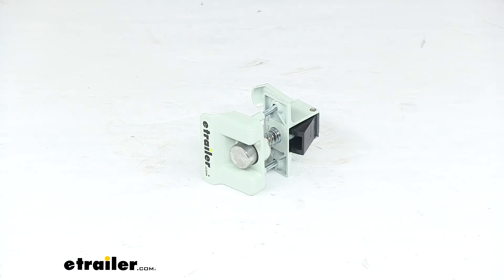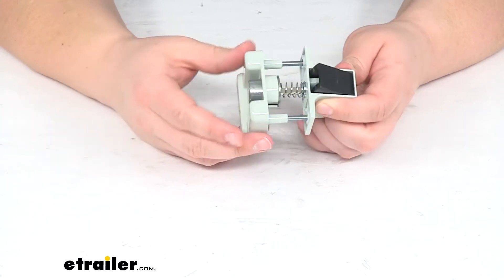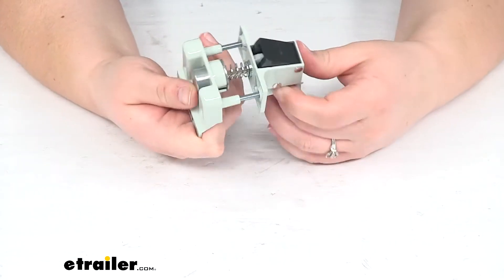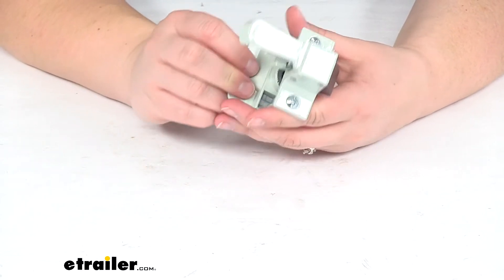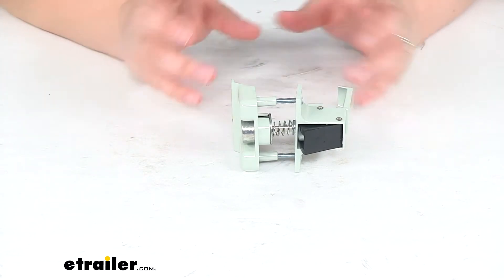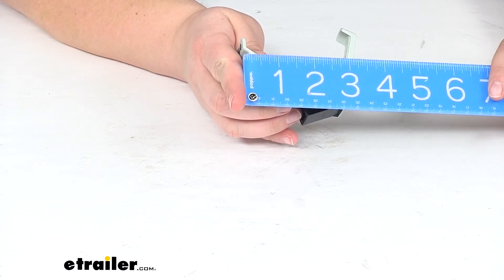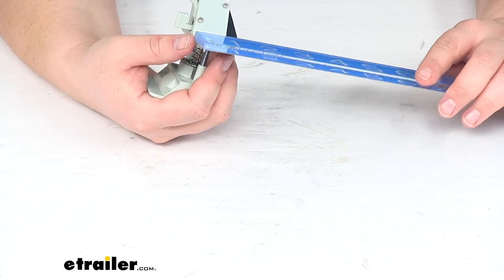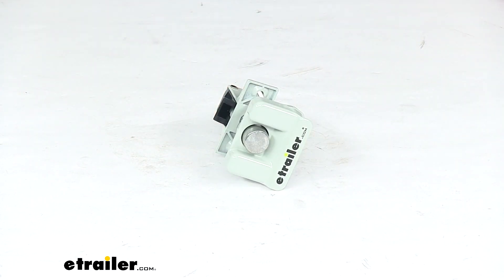etrailer | Breaking Down the Replacement Latch for Coleman Screen Doors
Hey everyone. I'm Ellen here at etrailer.com. Today we're taking a look at the replacement latch for Coleman screen doors. This is going to be for your RV to get that screen door latch replaced if it got damaged or just maybe wore out over time. So it's going to come with the two pieces and the mounting screws to get this installed and also our spring and the turning mechanism and that little push button to deploy it.So I have it more or less assembled how it's going to look on your RV, and basically from the outside we'll have this little push button and then our handle so we can easily push that and open our screen door. So it's going to turn that little rod inside there and deploy that mechanism so we can open it up from the inside.

We'll just have this little trigger guy and that's going to let us open our screen door by pushing on that. And then if we want to lock it, push this little tab over to the side and now it's locked both from the inside and outside so we can't get access into that screen doors. We can keep out any nosy neighbors or anybody else that might be around.It is made out of a metal construction with this nice kind of off-white or sort of a very light gray color. It's going to be a powder coat finish to help resist any kind of rust or corrosion there. Pretty easy to get put together.

These little rods have a threaded hole in there, so should be pretty easy to just take out your old one. Pop this new guy in there, get all the components lined up, threaded in place and you're good to go. This is covered by a lifetime warranty from JR Products.As far as the side to side measurement for our outside portion, it's about two and a quarter inch long by about one and three quarter inches wide. Coming off of our door, it's about three quarters of an inch deep going from where it would match up to our door to the outside of that handle on the inside or the interior, it's about one and a half inches deep going from, again, that place where it would match up with our door to the outside of that trigger. Width-wise, about two and a quarter inch.

Our bracket is about an inch wide. That trigger to the front of the bracket is about two and a half inches long.That's going to do it for our look at the replacement latch for the Coleman screen doors. If you need any other replacement parts for your doors or any other component on your RV, you can always turn to etrailer.com to find a lot of options to suit your needs.